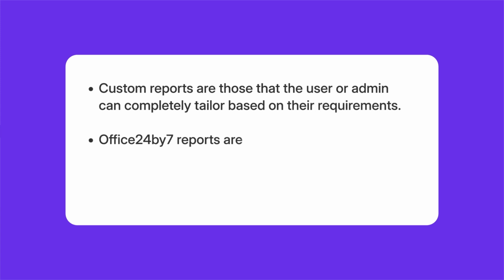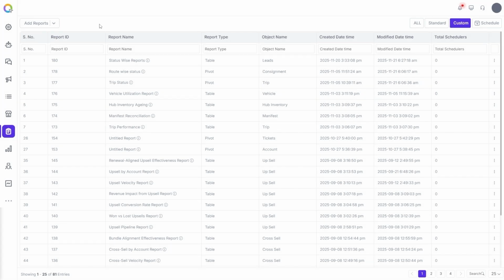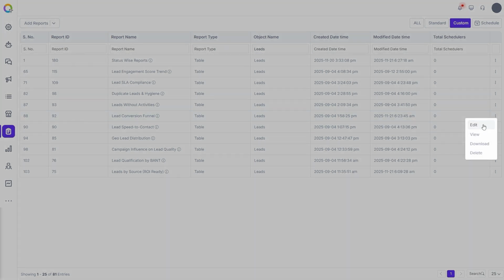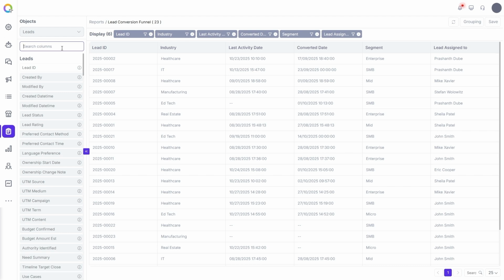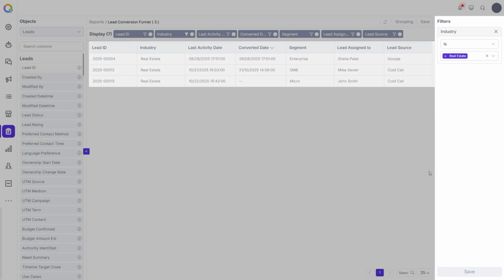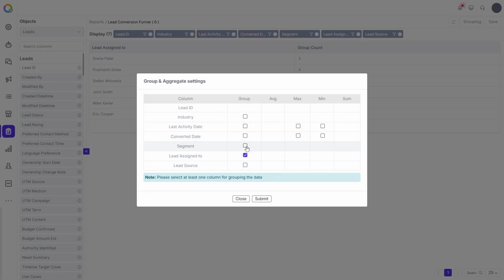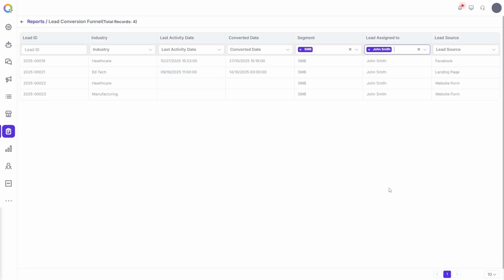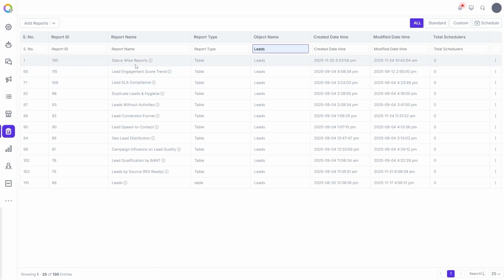Custom Reports in Office24by7 | How to Build, Analyze & Customize Your Reports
Welcome to Office24by7!
In today’s video, we’re exploring Custom Reports, one of the most powerful tools inside your Office24by7 CRM.

Whether you’re tracking conversions, analyzing sales performance, monitoring lead quality, or understanding team productivity, custom reports allow you to build the exact view you need, with your data, arranged your way.

From choosing your fields to grouping, filtering, aggregating, and exporting, this tutorial will show you how to create fully tailored reports without relying on preset templates.

In this video, you’ll learn how to:
- What custom reports are and why they matter
- The difference between Table Reports and Pivot Reports
- How to select objects, fields, and lookup fields
- How to add, arrange, and filter columns
- How to group data (single-level & multi-level grouping)
- How to refresh, refine, and save report layouts
- How to control user permissions and report access
- How to download reports in CSV format

Timestamps:
 00:00 – Introduction
 00:22 – What are Custom Reports?
 00:37 – Accessing Reports Panel
 01:00 – Table Reports vs Pivot Reports
 01:19 – Searching for Reports
 02:05 – Report setting
 02:20 – Selecting Objects & Fields
 03:00 – Adding Columns & Lookup Fields
 03:15 – Applying Filters
 03:52 – Grouping Data
 04:32 – Refreshing, Saving, Editing & Viewing Reports
 04:58 – Column Preferences Dropdown
 05:18 – Analysing and Downloading Reports
 05:32 – User Permissions for Reports
 05:58 – Closing

Perfect for teams who want to:

- Build fully customized CRM reports.
- Analyze performance without Excel.
- Track leads, deals, tickets, accounts, and activities.
- Create role-based reports for sales, service, or management.
- Export clean, structured data for presentations & audits.